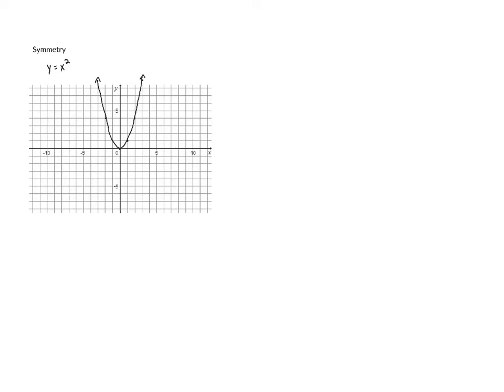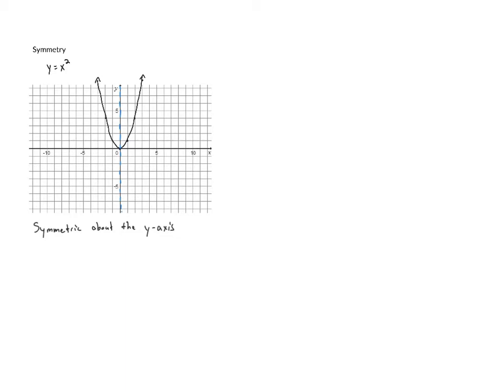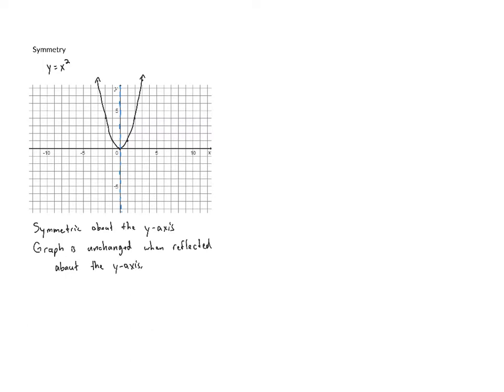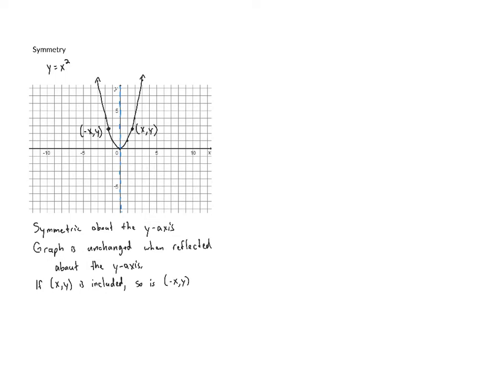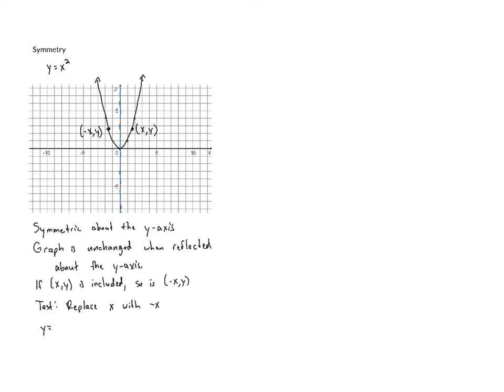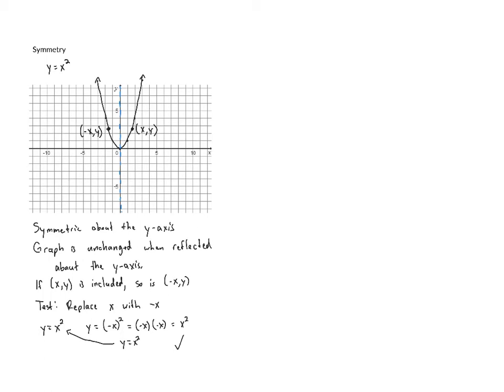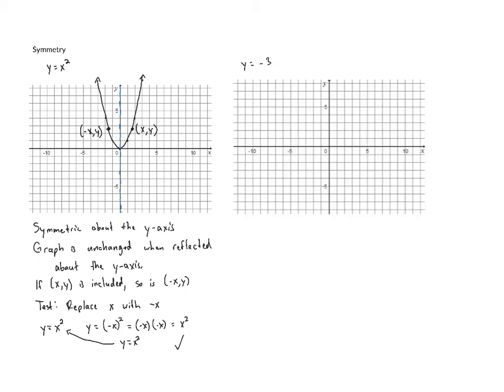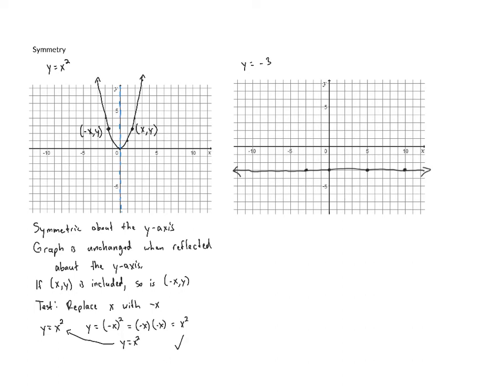M9090SN27 - Symmetry (Part 1)